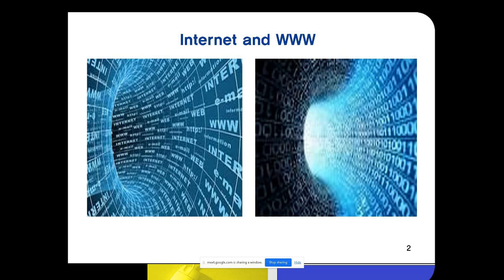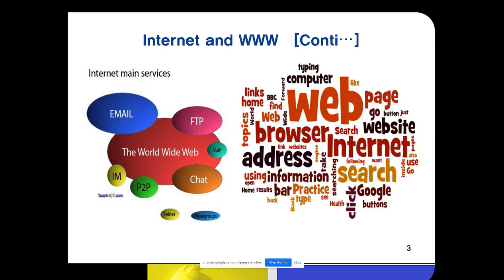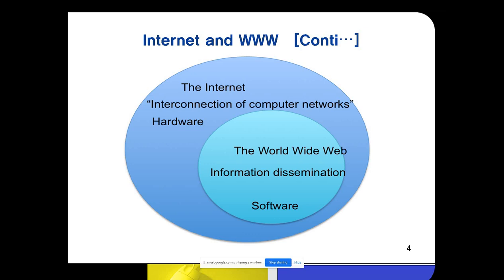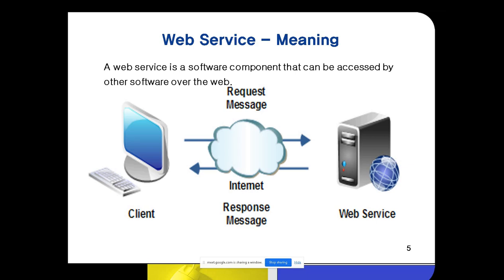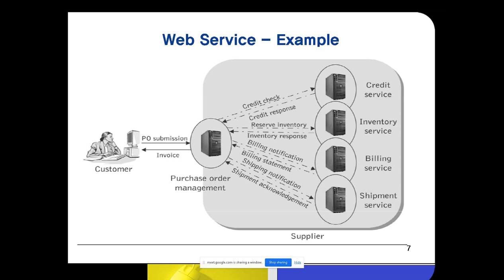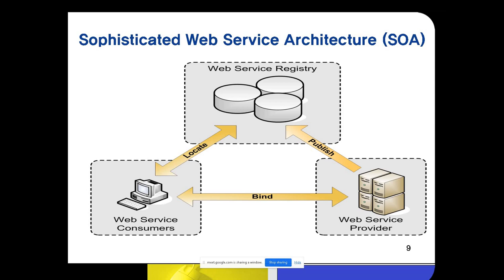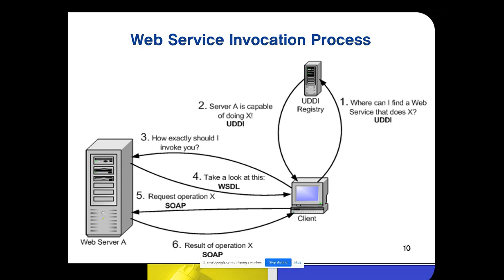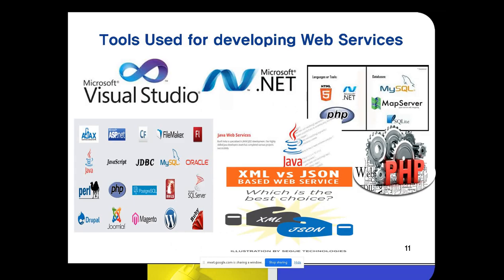Web Services in Nutshell